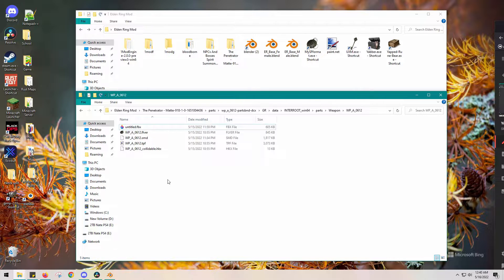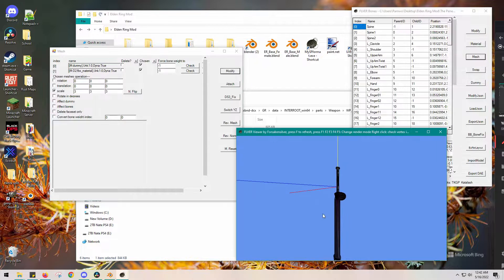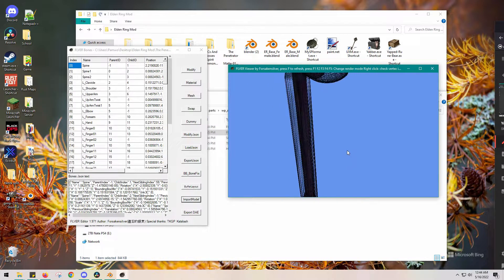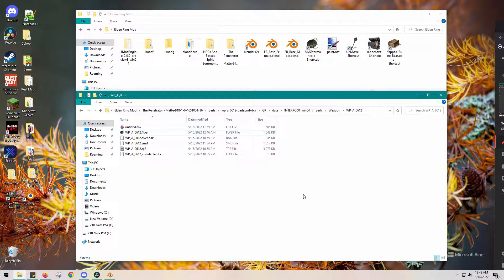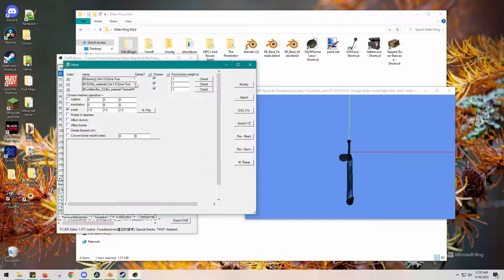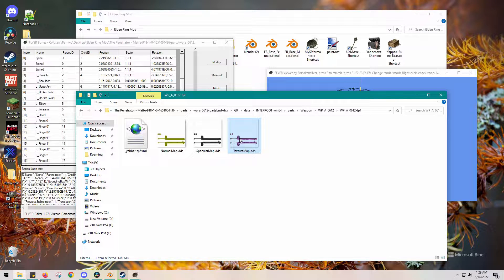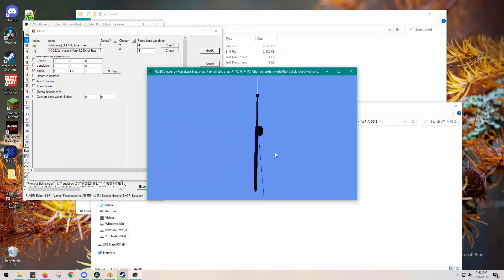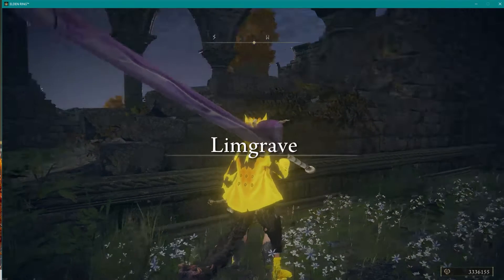Step 5 - Import Blender to FLVER - Opening Texture Files TPF - Applying Changes to Elden Ring